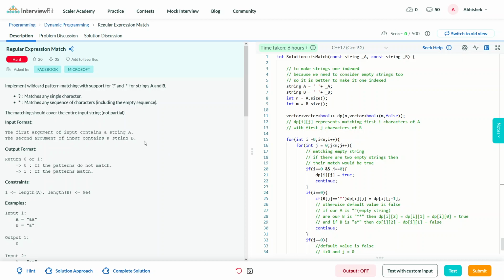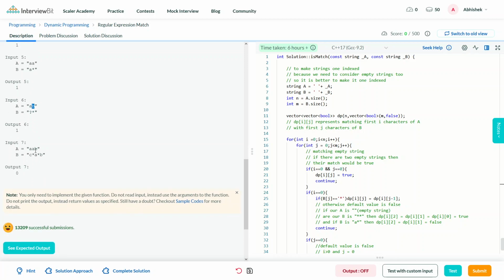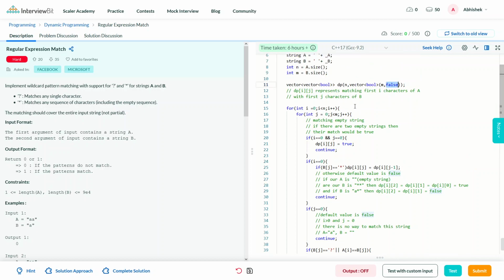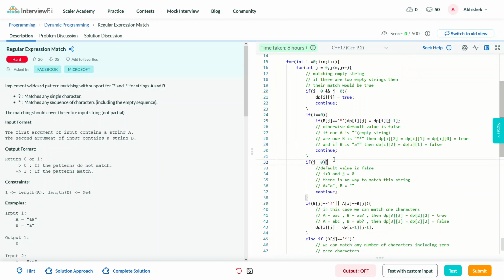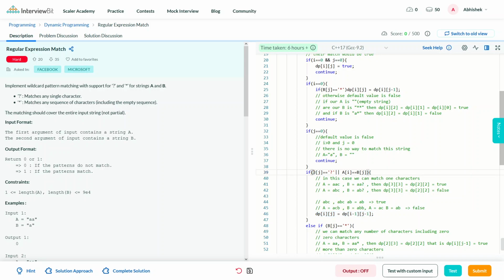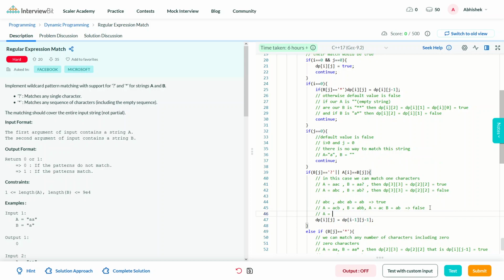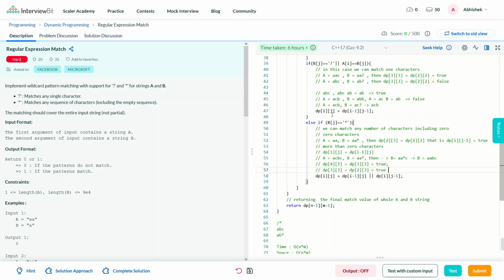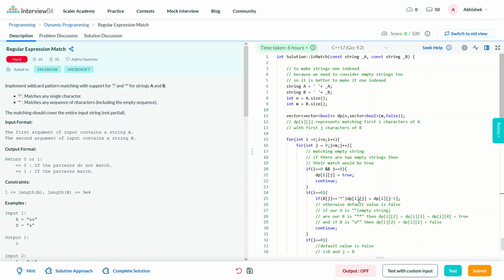Regular Expression Match | Dynamic Programming | Leetcode | InterviewBit